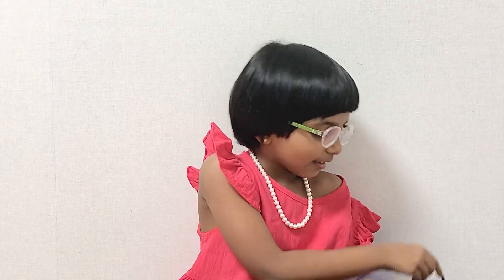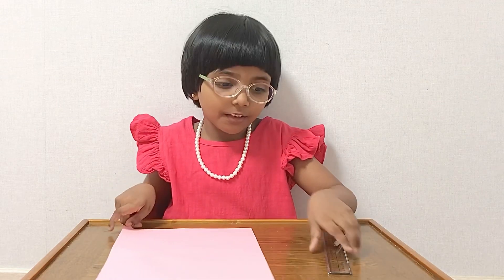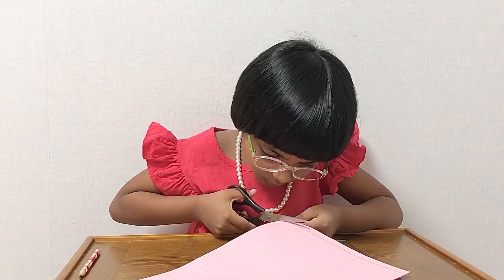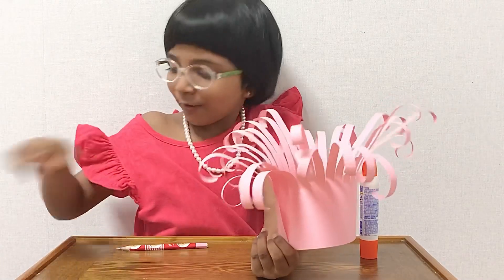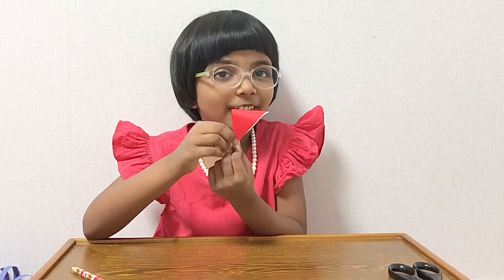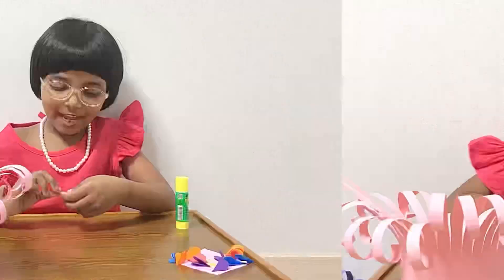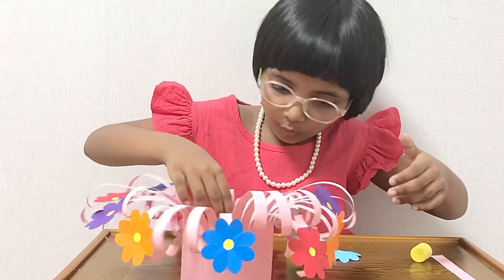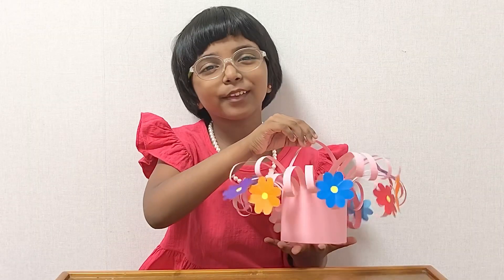How to Make a Flower Basket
Materials Needed

A4 size paper -1
Origami paper 6*6 (to make flowers)
Small yellow circles
Scissor
Scale
Pencil